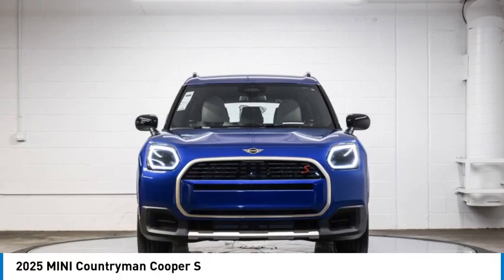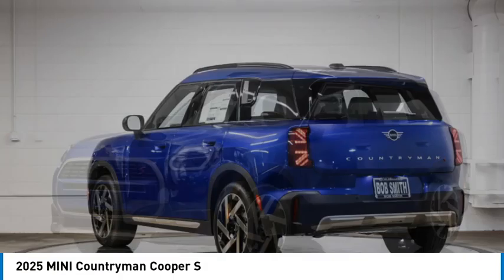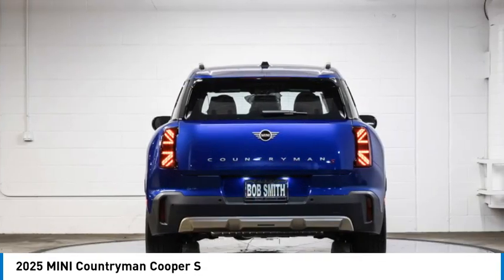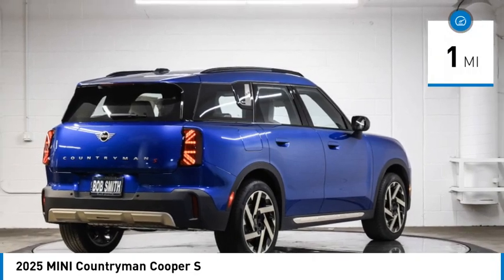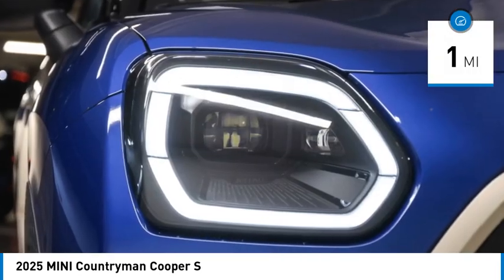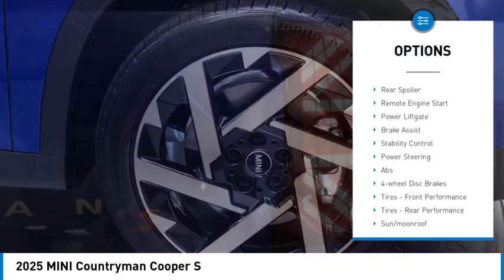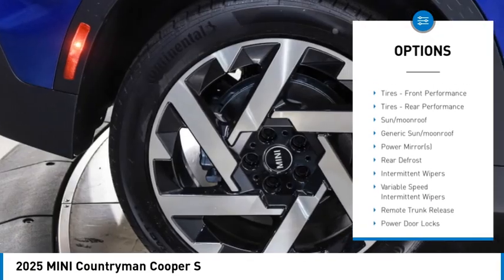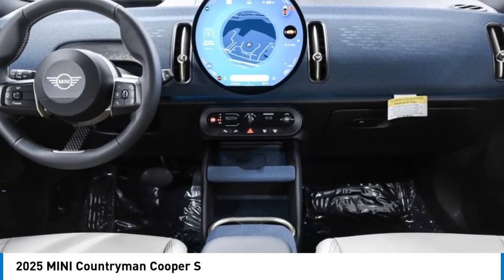2025 MINI Countryman S7P75914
2025 MINI Countryman Cooper S

Step into the future of car buying with Bob Smith MINI's streamlined ONE-Person sales process and competitive online deals, designed to make getting your new vehicle exciting and effortless!